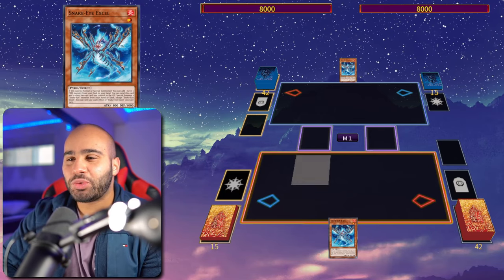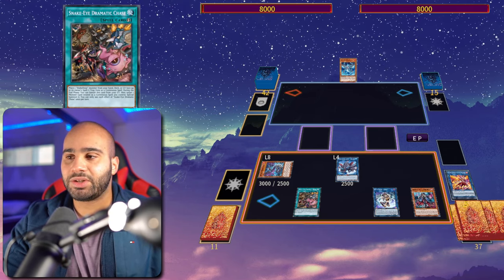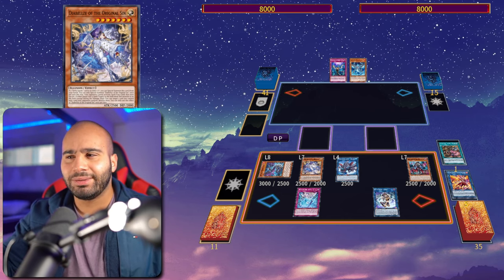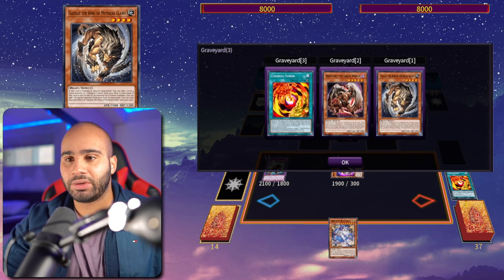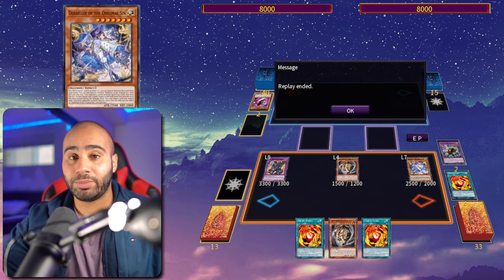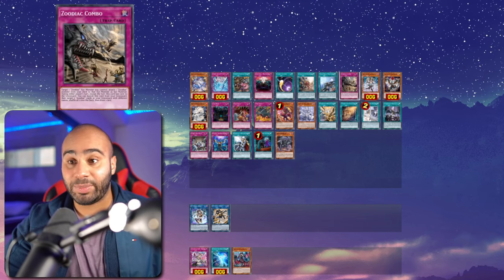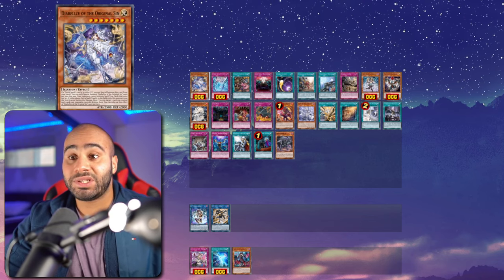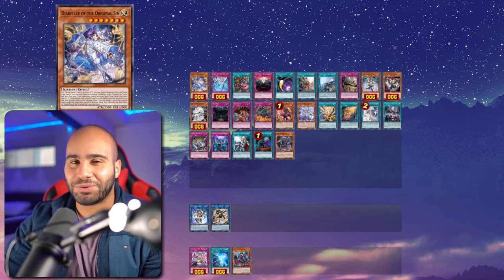This Card Is Completely Unfair